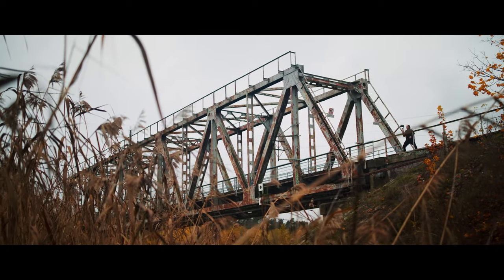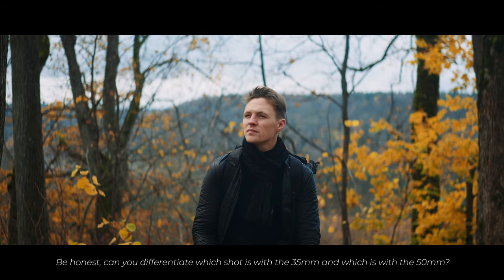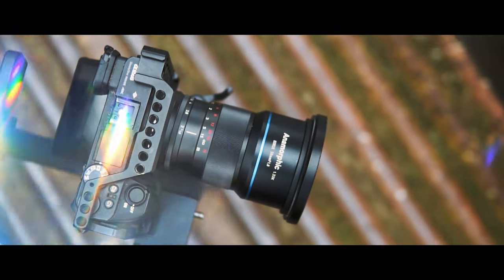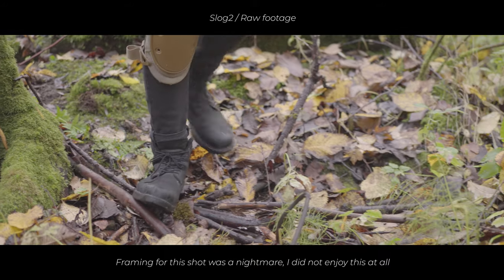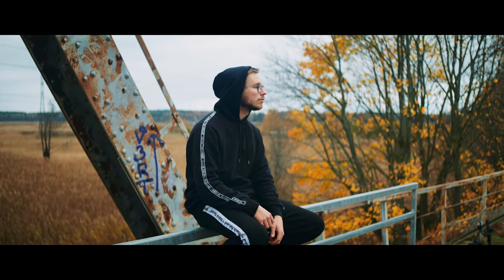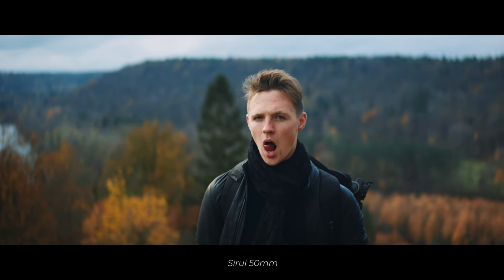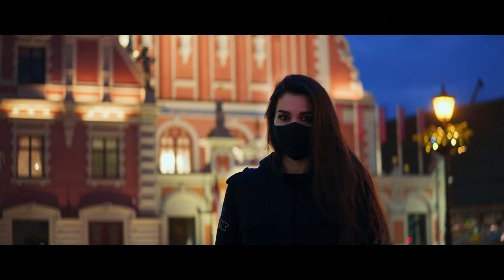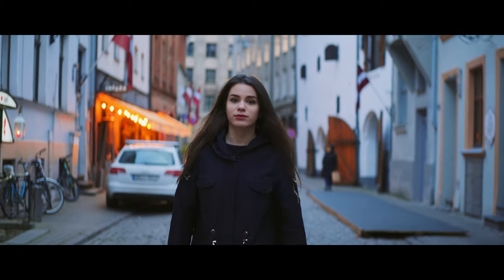Sirui 50mm Anamorphic Lens Review (Smoothest Bokeh EVER!)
Out of nowhere, Sirui asked us if we also wanted to test out the Sirui 50mm Anamorphic Lens and we immediately said yes, because we loved the Sirui 35mm Anamorphic lens so much! Whilst this lens is similar to the 35mm lens, it has its features that blew our minds!

Gear we use for our videos:
Best Zoom lens - Tamron 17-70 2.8
Main workhorse - Sony A6500
Best Portrait lens - Sigma 30mm 1.4
Best Wide Angle - Sigma 16mm 1.4
Best ULTRA wide angle lens - Samyang 12mm 2.0
Sony 85mm 1.8
Sony A6300 / A6500 Cage
Gimbal - Zhiyun Weebill-S
Drone - Mavic 2 Pro

Do you like the music and SFX we use in our videos?